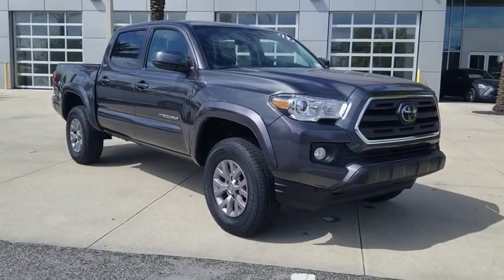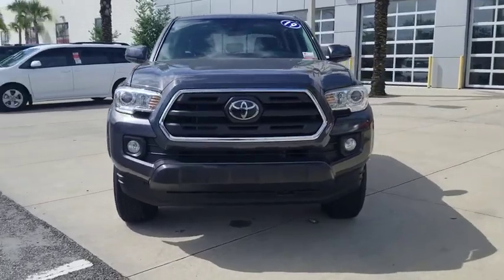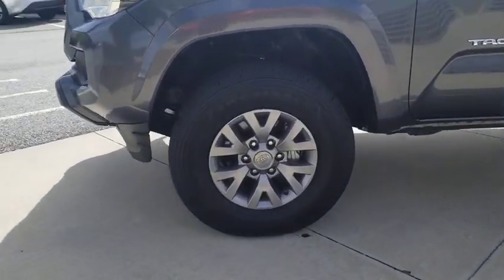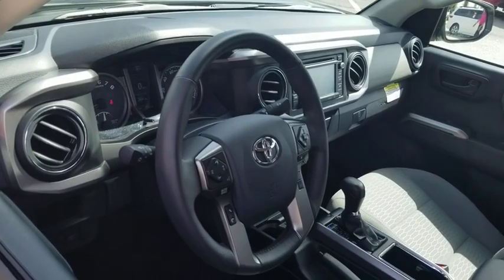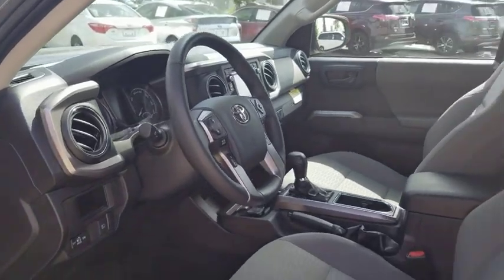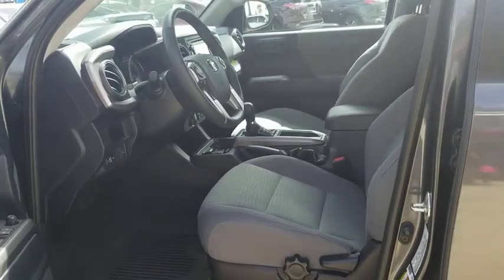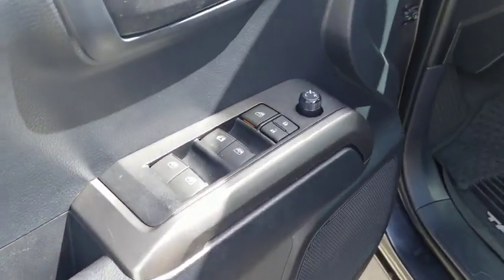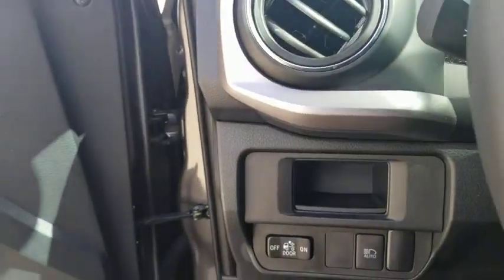2019 Toyota Tacoma 4WD Jacksonville, Arlington, Orange Park, Nocatee, Palencia, FL KM217924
Magnetic Gray Metallic Used 2019 Toyota Tacoma 4WD available in Jacksonville, Florida at Coggin Toyota (Ave). Servicing the Arlington, Orange Park, Nocatee, Palencia, FL area.
2019 Toyota Tacoma 4WD SR5 - Stock#: KM217924 - VIN#: 3TMCZ5AN1KM217924

-LOW MILES- PRICED BELOW MARKET! INTERNET SPECIAL! -THOROUGHLY INSPECTED, CERTIFIED VEHICLE- SR5 PACKAGE, BACKUP CAMERA, SATELLITE RADIO, KEYLESS ENTRY, AND TIRE PRESSURE MONITORS. This 2019 Toyota Tacoma 4WD SR5 is value priced to sell quickly! It has a great looking Magnetic Gray Metallic exterior and a Black interior! Please call us to confirm availability and to schedule a hassle free test drive.